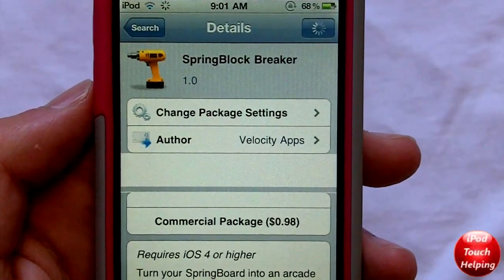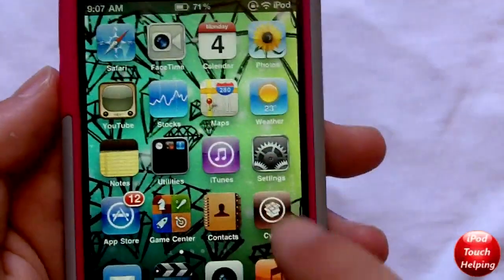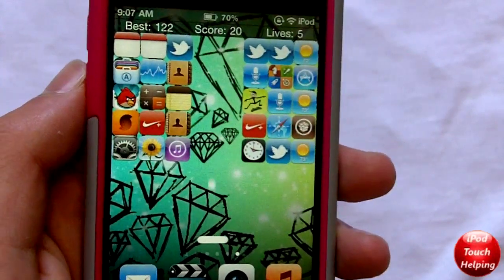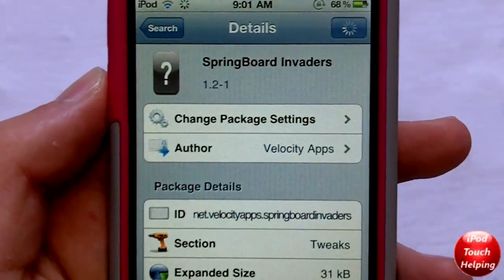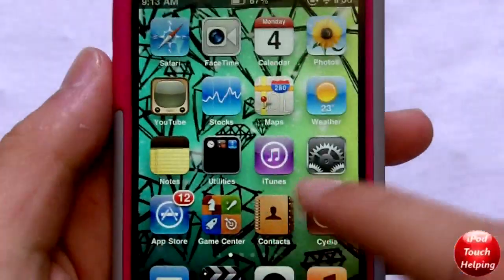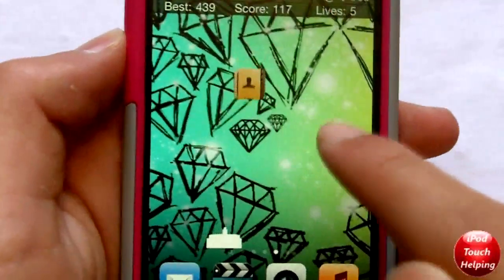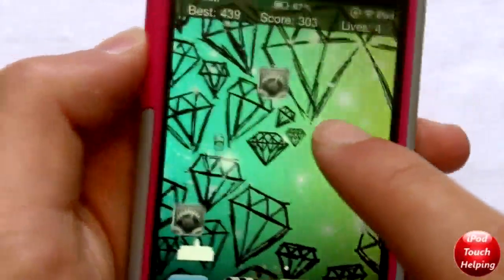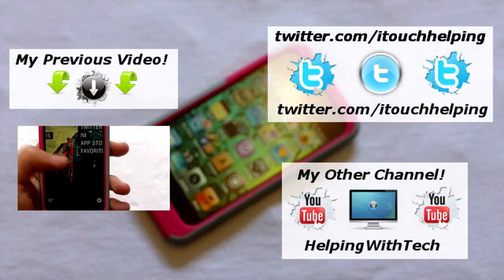Play Games on SpringBoard! SpringBoard Invaders & Springblock Breaker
These two tweaks for the ipod touch, iphone and iPad are available in cydia! Make sure you only have ONE downloaded at a time or else they wont work. Both games are alright but it's something cool to have right on your springboard!